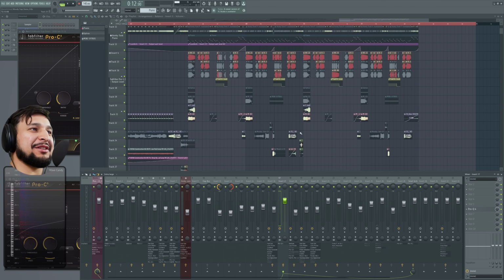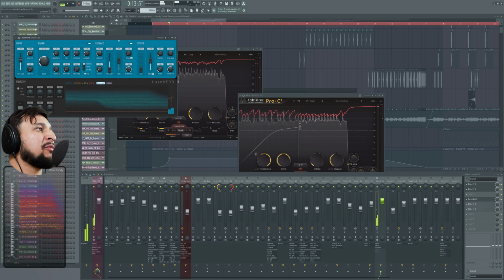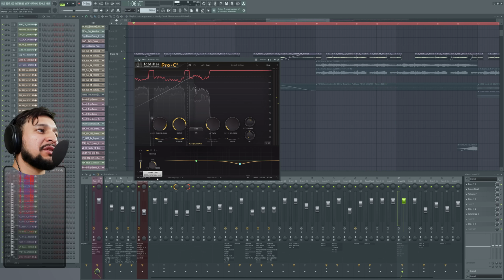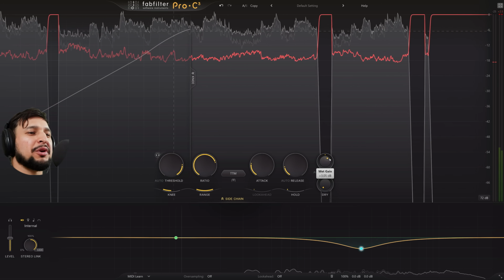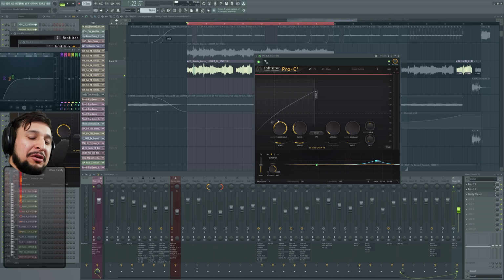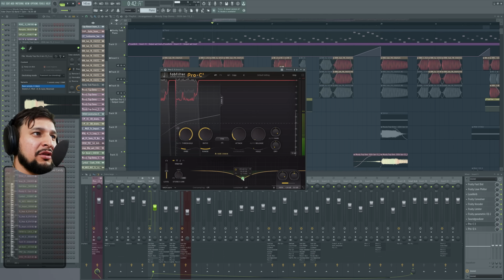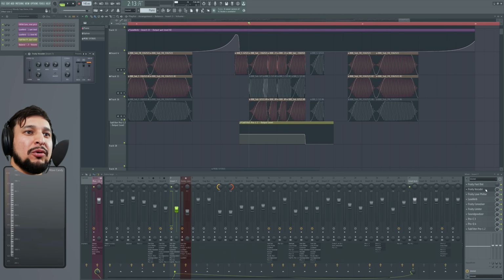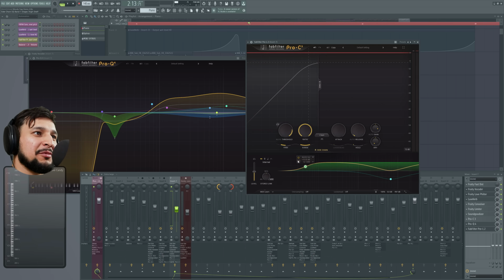FabFilter Pro C-3: Extreme Sound Design Compression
In this video product specialist Kevin Ochoa explains the use of FabFilter Pro-C 3 for extreme dynamics processing.

Timestamps:
00:00 Intro
00:55 All Pro-C 3 instances On
03:19 All Pro-C 3 instances Off
06:00 Analog compression on piano
12:10 Extreme TTM compression on Vocals
19:15 Side channel side chain compression
24:51 Bass sound design with Pro-C 3
31:58 Enhancing bass via internal side chain
37:00 Outro